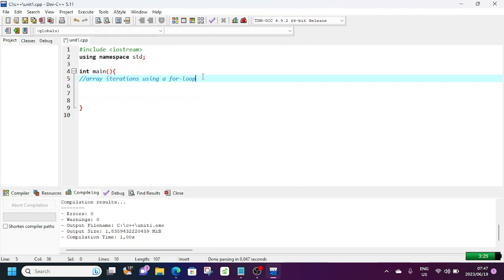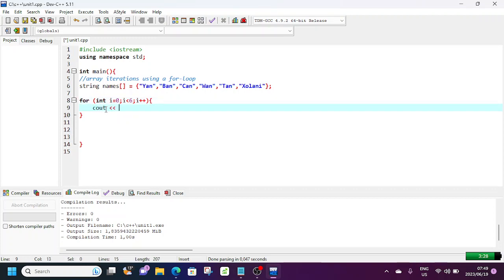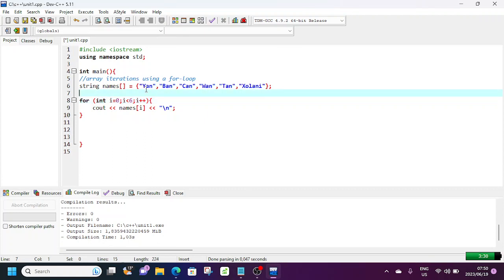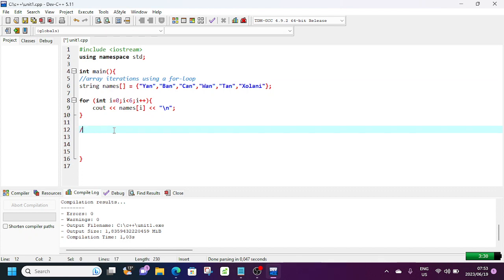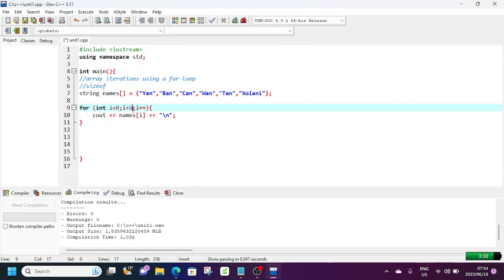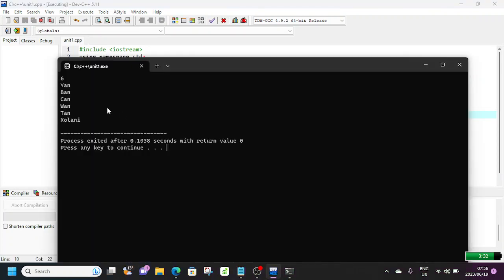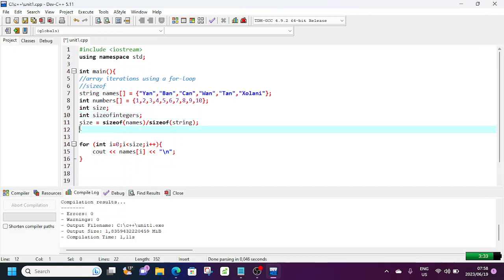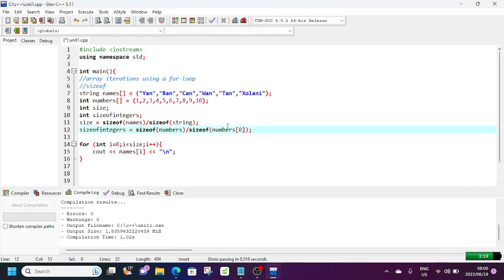Array iterations in c++ | College Edition | Lesson 8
In this video, we will be ascertaining how to display all the elements in an array using the for-loop.